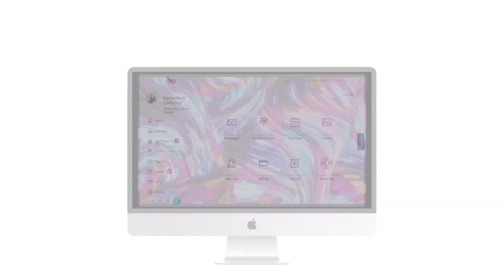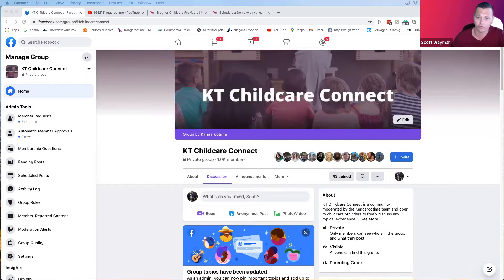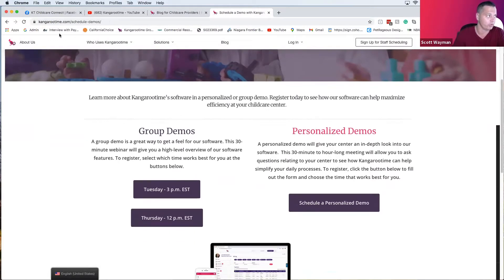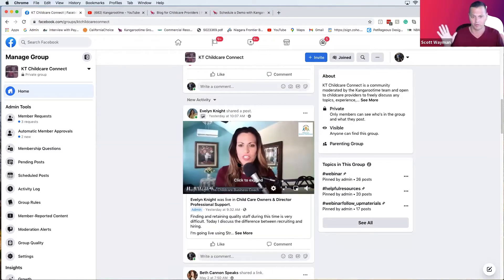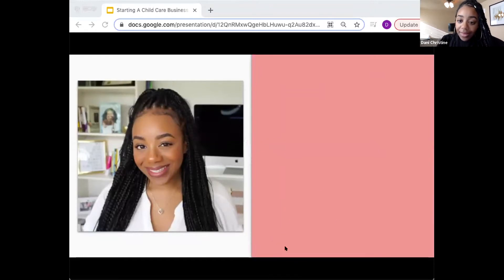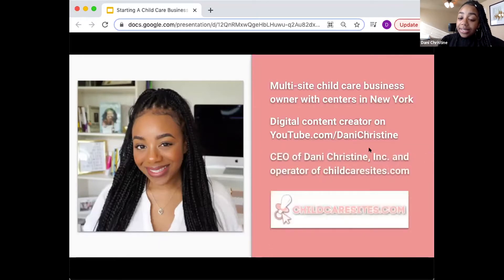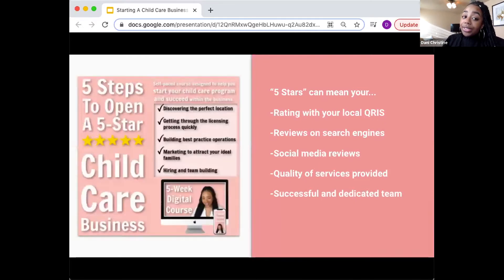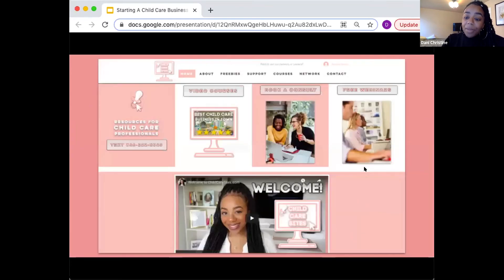Dani Christine How to Start a Childcare Center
Do you want to start your own childcare center, but aren't sure how? Do you want to create the best early education experience for young children? In this webinar, Dani Christine will give an overview of how you can start your own childcare center. She'll detail the start up process, regulations and licensing, program policy development, and program management solutions.

Dani Christine owns two childcare centers in Long Island, NY and is also a childcare business consultant through her company, childcaresites.com. In addition to being a full-time student and an employee, Dani worked tirelessly to start up her first home-based childcare business located in Queens, NY, a group family daycare licensed to care for a total of 16 children ages six weeks old through 12 years old. Three years later, Dani went on to open a large day care center located in Long Island, NY. Dani now owns two childcare facilities in Long Island, NY and provides services for over 120 families through 10 different classrooms between 2 centers and has 30 employees.